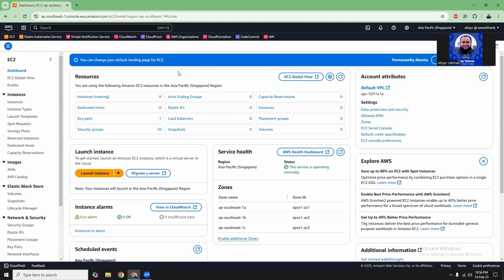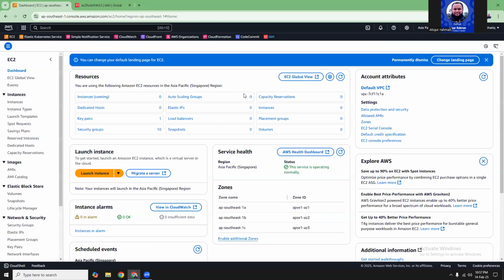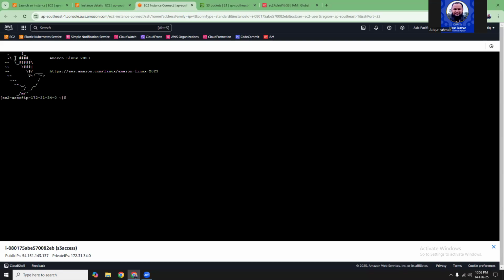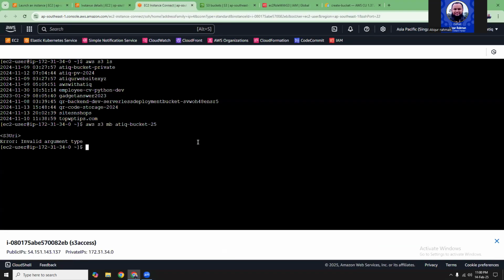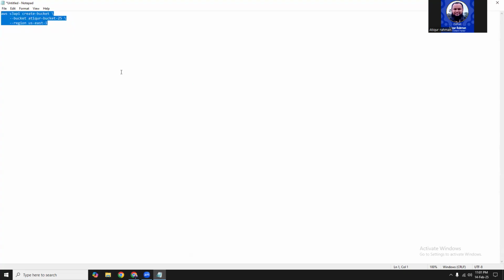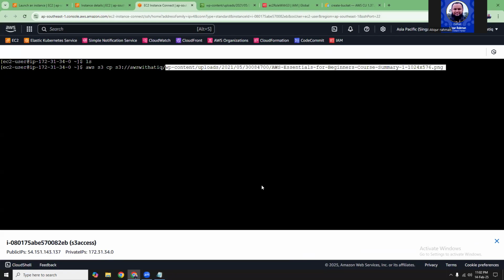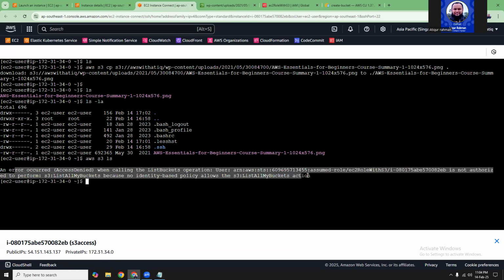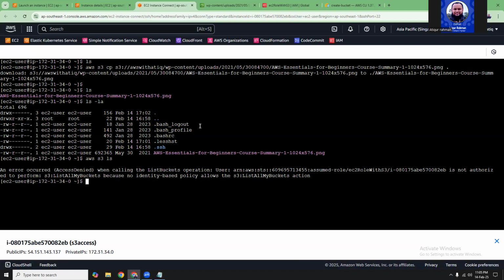How to Access S3 from EC2 Without Using AWS API Keys | Secure & Easy IAM Role Setup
In this video, I’ll show you how to securely access Amazon S3 from an EC2 instance without using AWS API keys. Instead, we’ll use IAM Roles to grant your EC2 instance the necessary permissions to interact with S3. This method is not only more secure but also easier to manage!